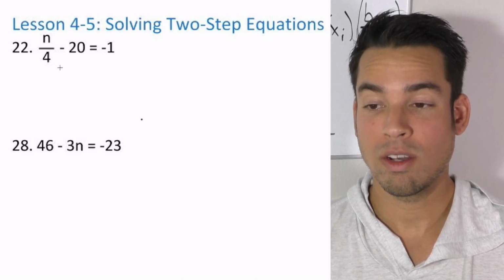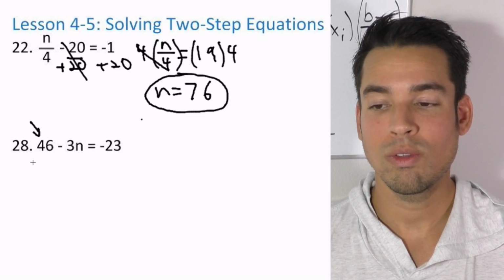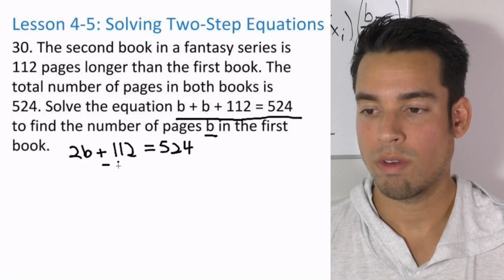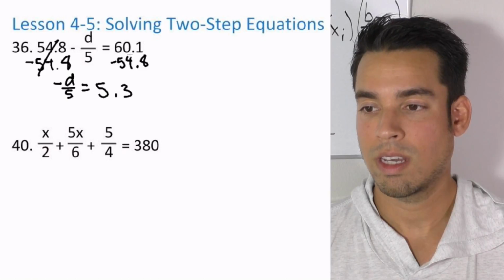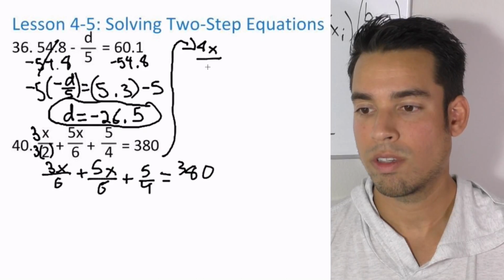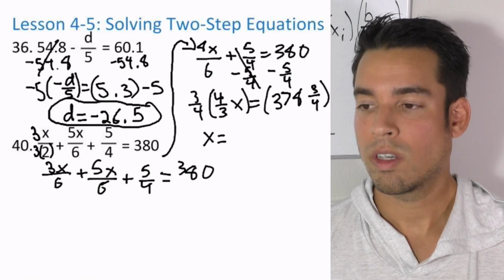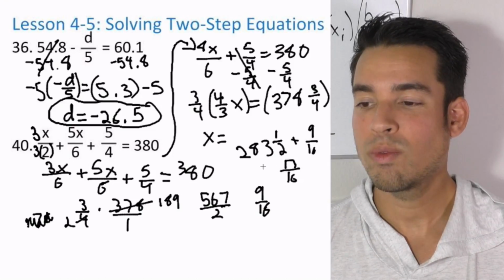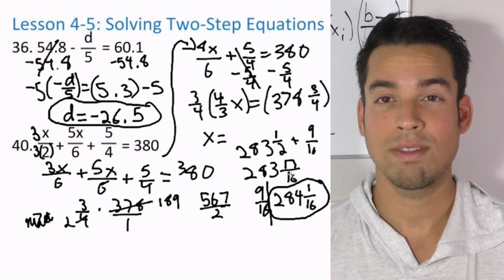Power Pre Algebra - Lesson 4.5 (Solving Two-Step Equations)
This video features walkthroughs from Lesson 4.5, Solving Two-Step Equations